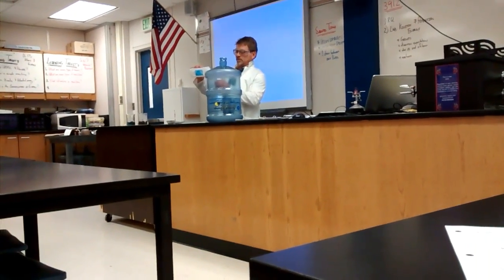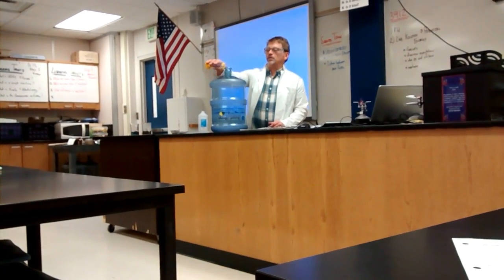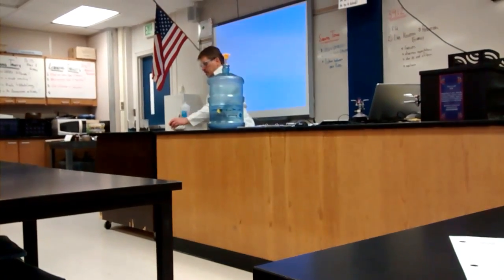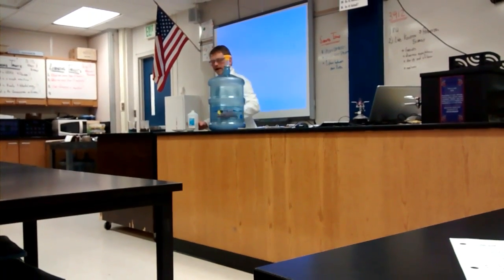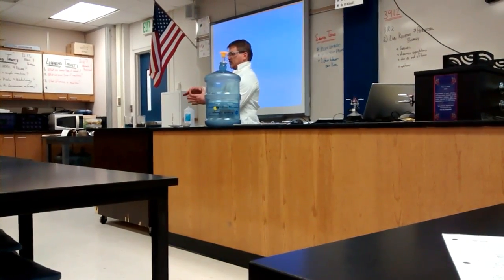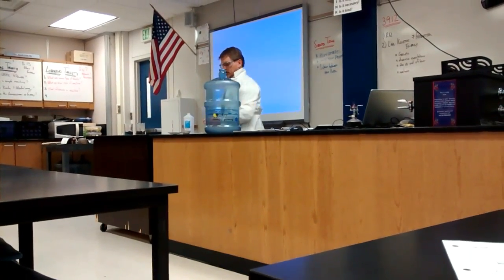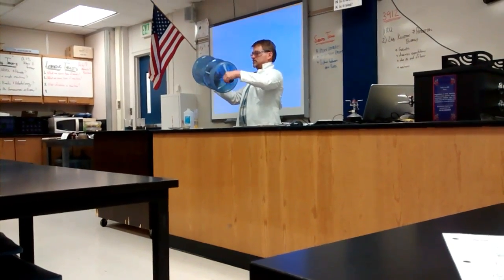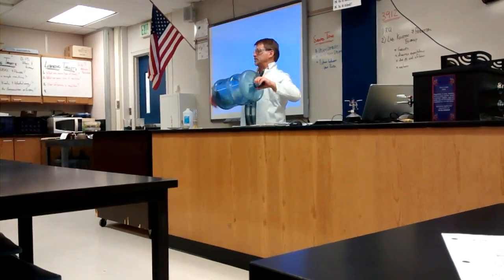Water Jug Jet Engine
Some hot ass science Rockin my world